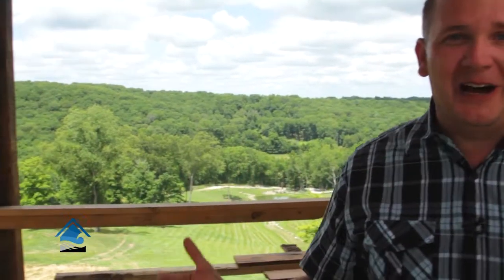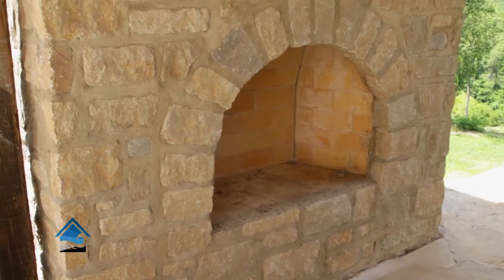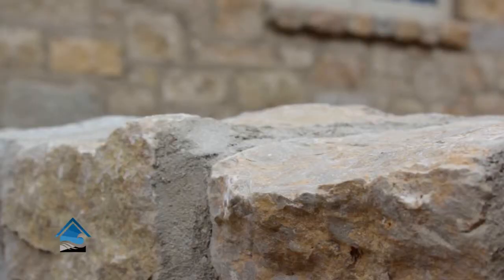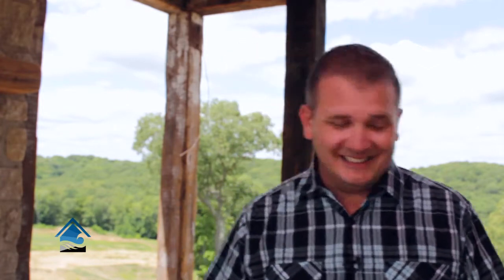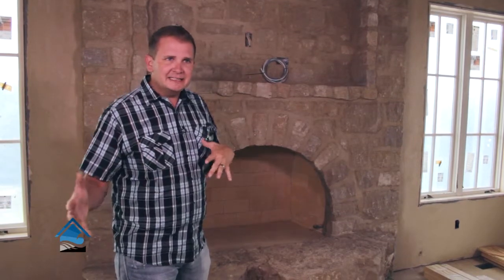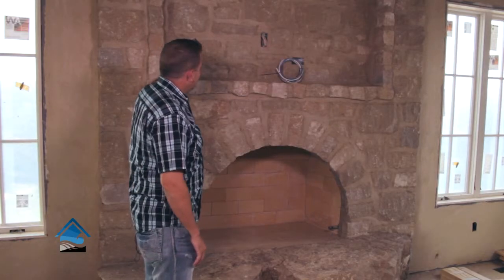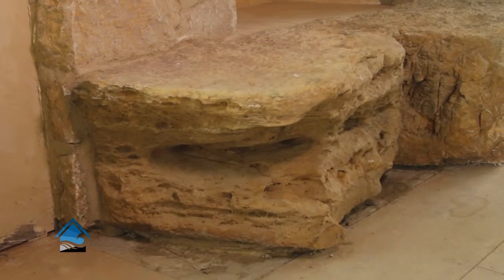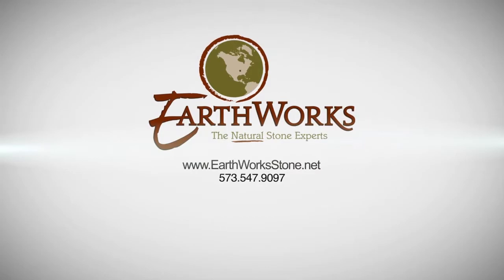Welcome Home | EarthWorks | Home Constuction